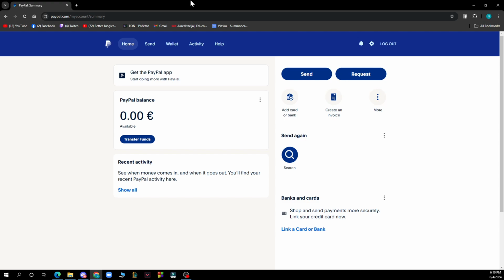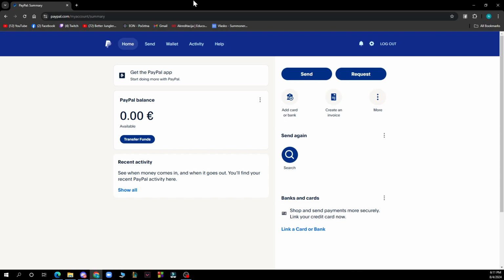How to Withdraw Money from PayPal to Cash App (Easiest Way)​​​​​​​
In this video I will show you How to Withdraw Money from PayPal to Cash App. It would be good if you watch the video until the end so that you don't miss important steps.